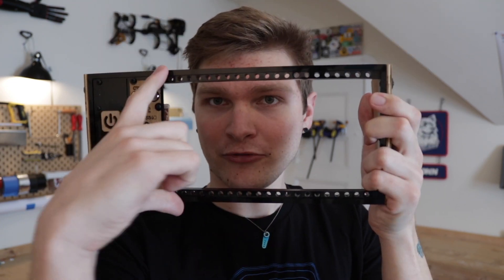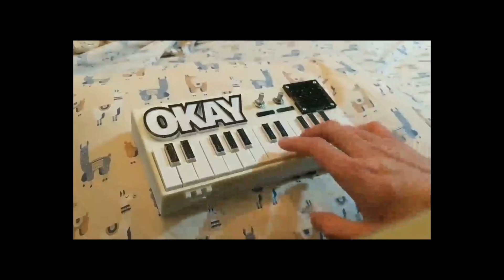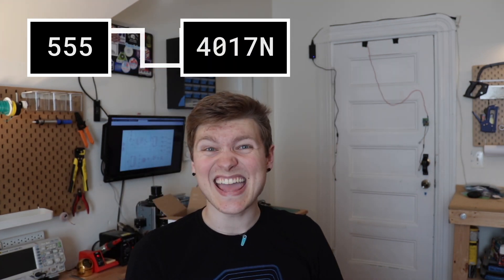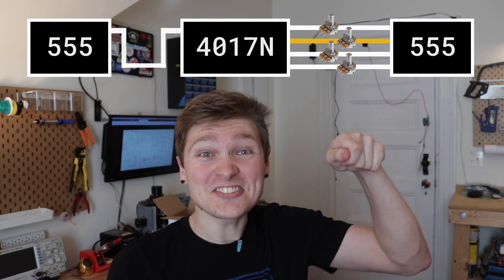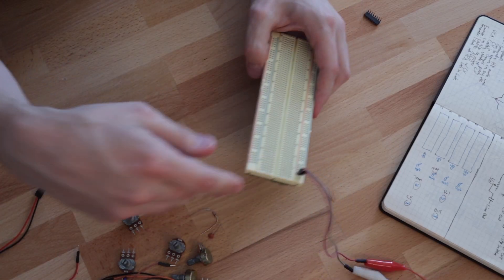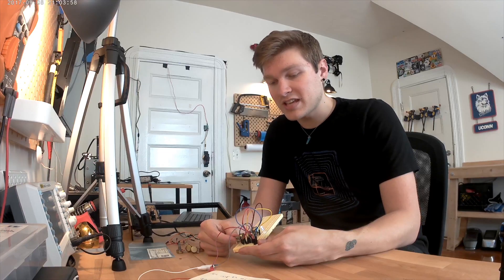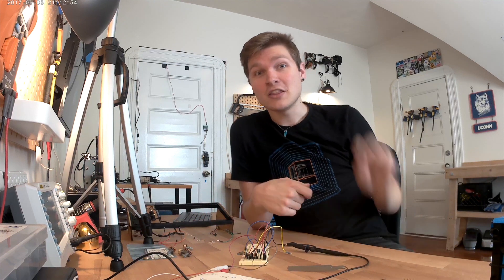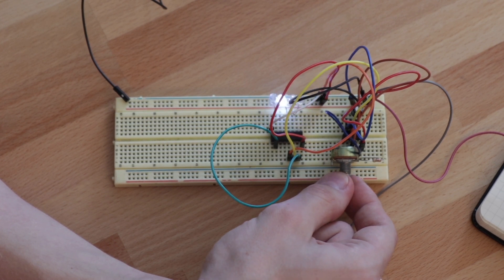Designing a Eurorack Sequencer!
Back at the synth game! And this time we're making a sequencer that'll fit any Eurorack setup! This one is based on a design by Oskitone, but I've modified it a bit to make it work with modular systems.

MAKER GEAR
Lulzbot Taz 5
Weller WLC100 Soldering Iron
Agilent Multimeter
Stanley Component Storage
Soylent Cacao